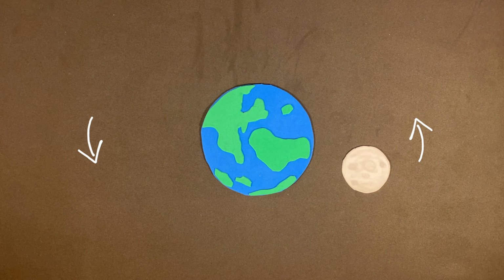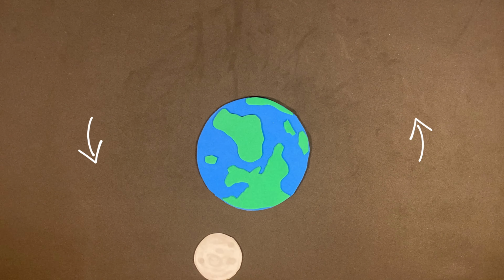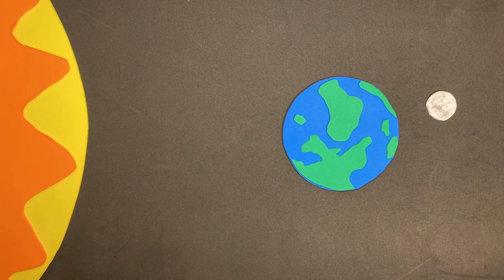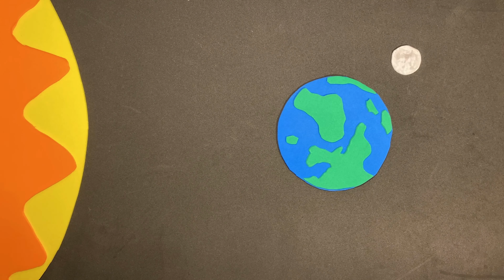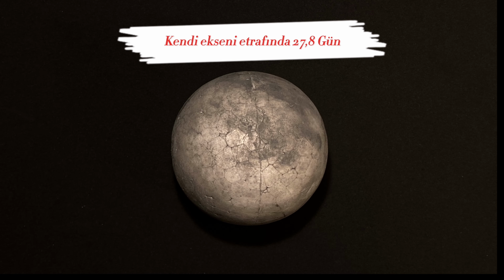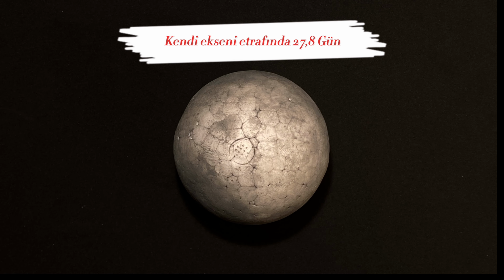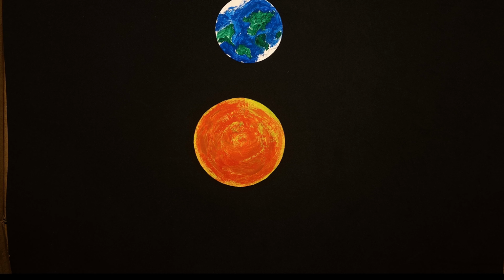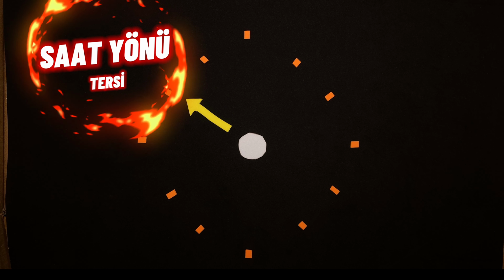Moon's movements and phases slowmotion animation ( or! slowmation, stopmotion)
Hello and welcome! This slowmotion animation takes you on a journey to discover the fascinating properties, motions and phases of the Moon. The moon is the biggest visual attraction of our nights and you will discover exciting details about it in this animation.

At the beginning of the animation, you encounter an image that highlights the size of the Moon and its proximity to Earth.

Next, we focus on the movements of the Moon. The animation shows a fluid journey showing the Moon's rotation around the Earth and the Moon's movement in the sky due to this rotation.

And of course, not without mentioning the phases of the Moon. While the animation shows step by step how the phases of the Moon are formed, it explains how the full moon, first quarter, third quarter and new moon phases are formed by the reflection of sunlight on the surface of the Moon from different angles.

This slowmotion animation opens a window into the mysterious and fascinating world of the Moon. As you explore the Moon's properties, motions, and phases, you'll be amazed by its beauty and want to do more research on it to learn more. Enjoy watching!